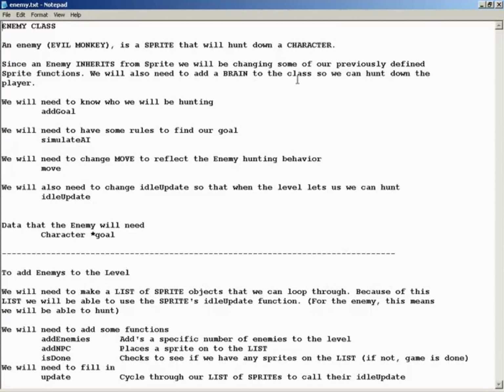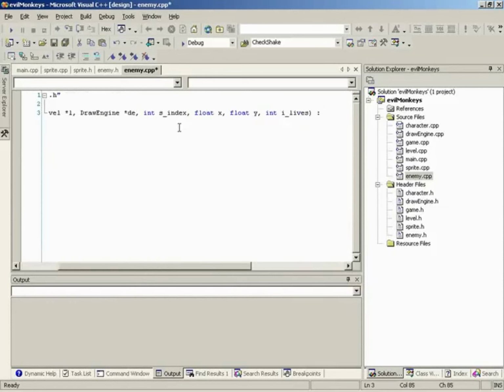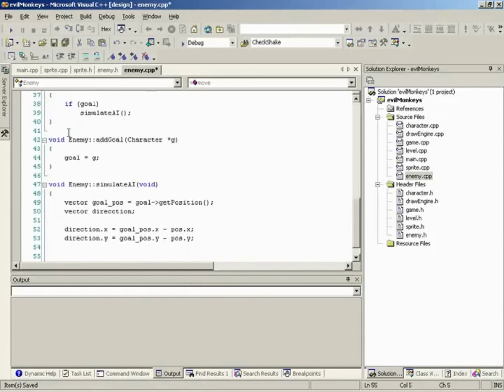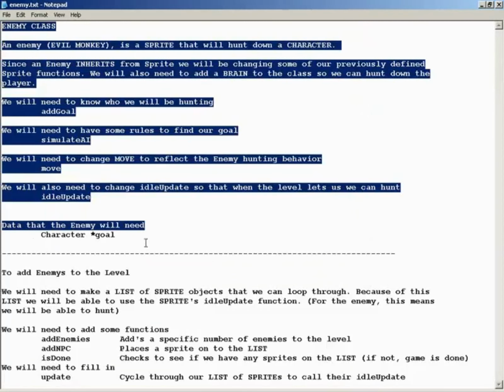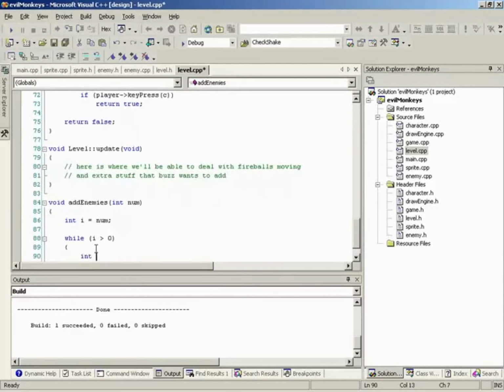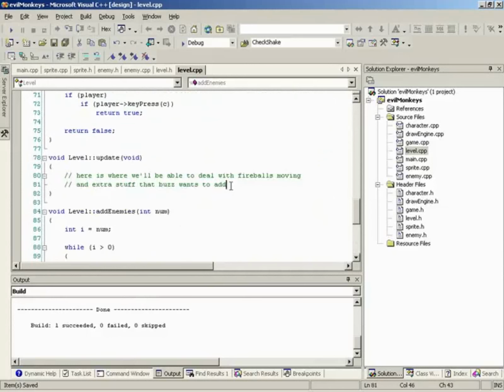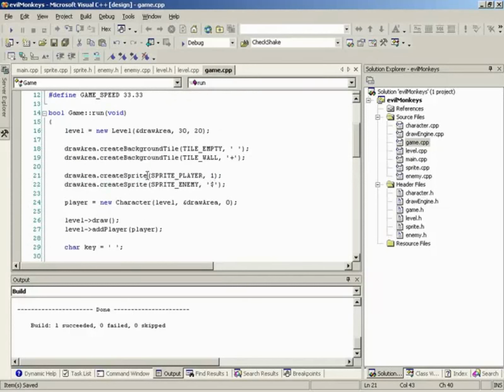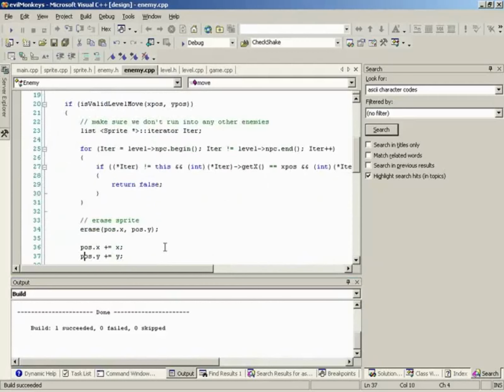3DBuzz C++ Course: Level 3 (Game) Lesson 8 - Enemy Class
### Enemy Class
Development of the Enemy class, including some
simple AI to handle the chasing of the player.